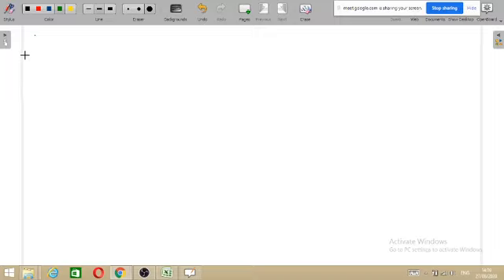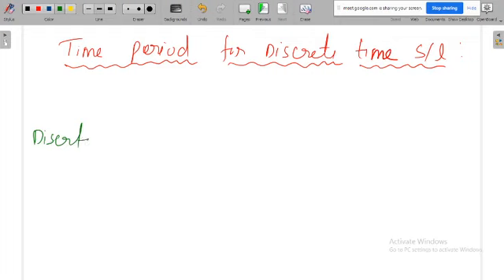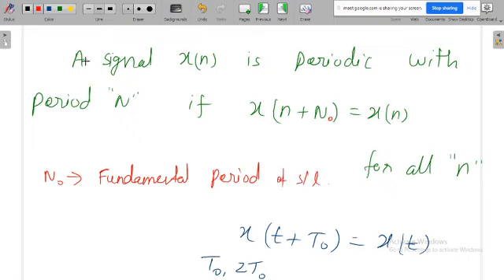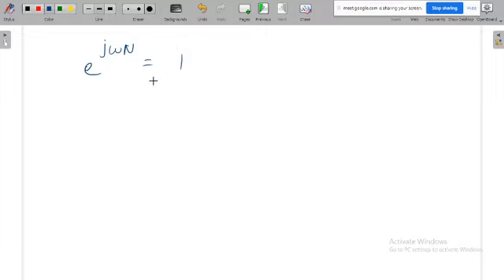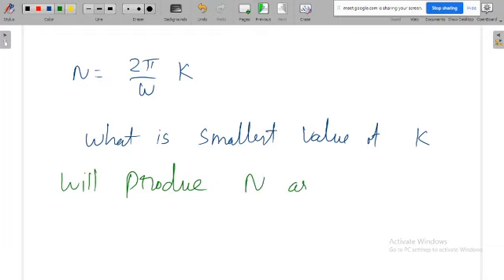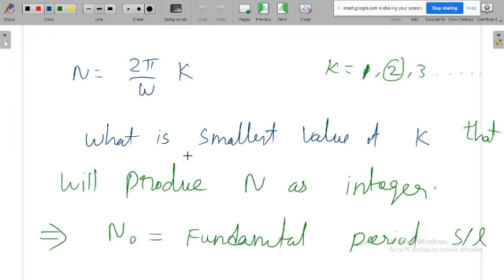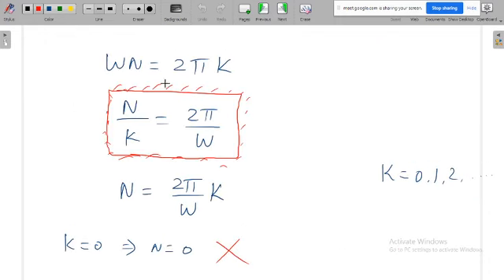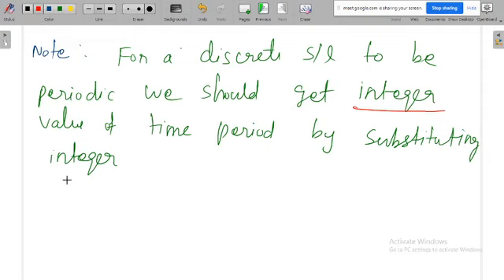1.11 Basics of time period calculation for Discrete signal